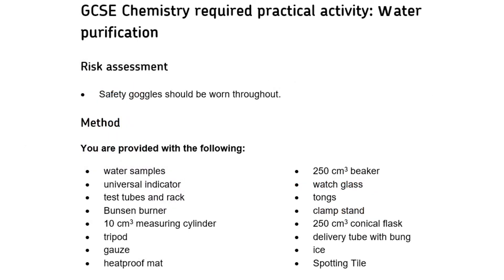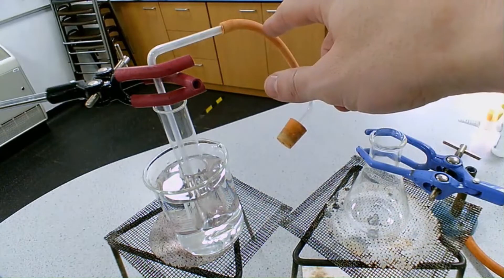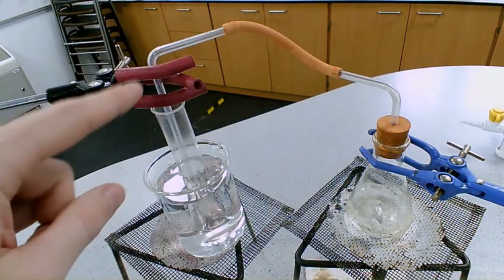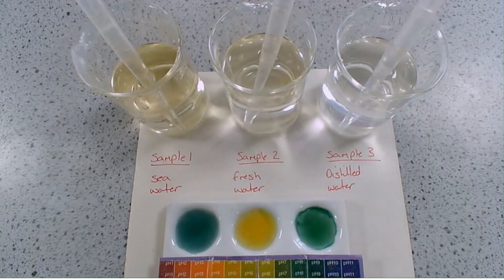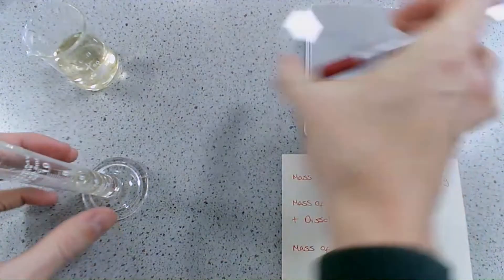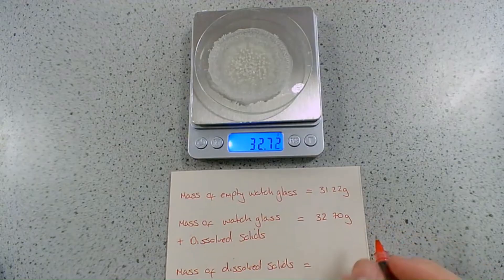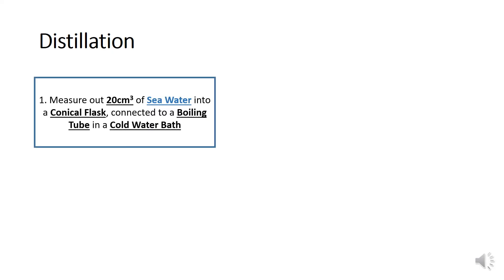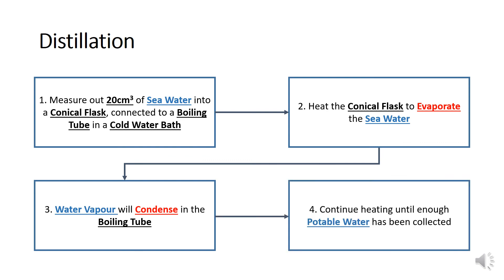Water Purification Required Practical - AQA GCSE Combined Science/Chemistry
Water Purification Required Practical from the AQA Chemistry/Combined Science Specification